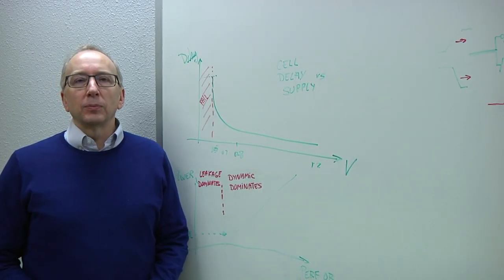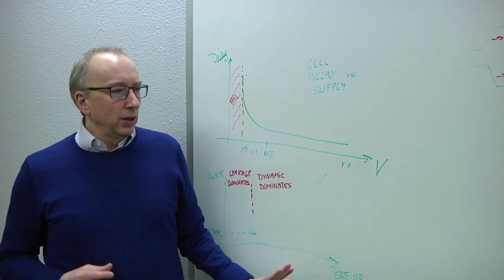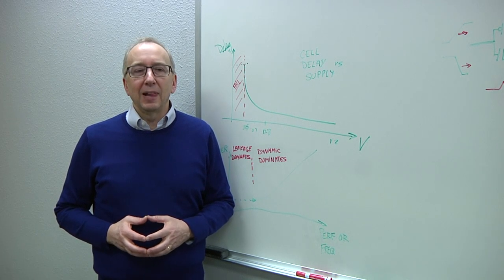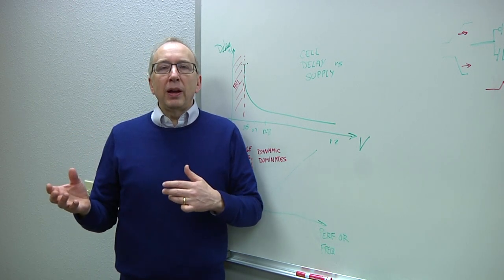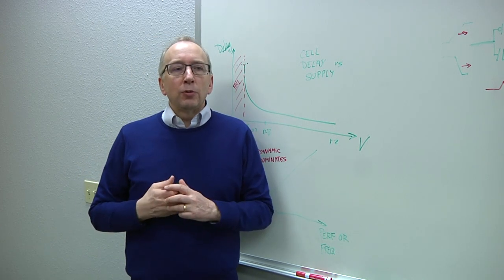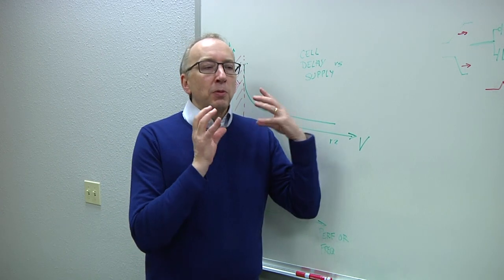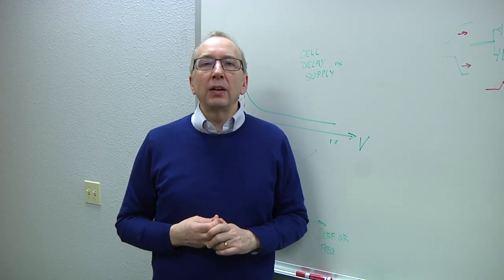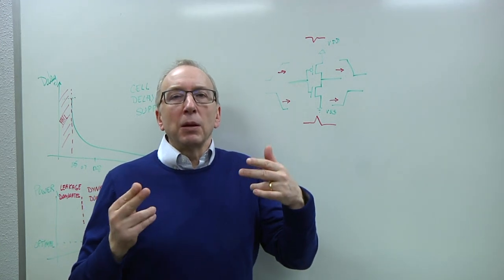Where Timing And Voltage Intersect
The limitations for power delivery networks and what processors can handle, why the current solutions to these issues are causing failures, and how voltage reduction can affect timing--with João Geada, chief technologist at ANSYS.